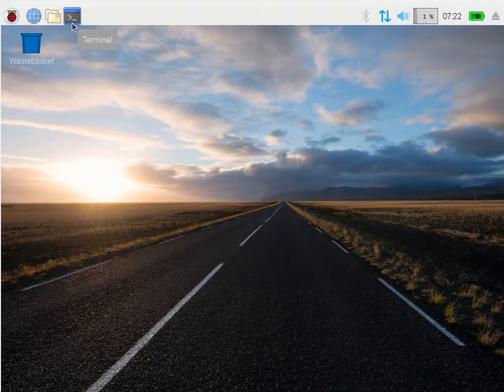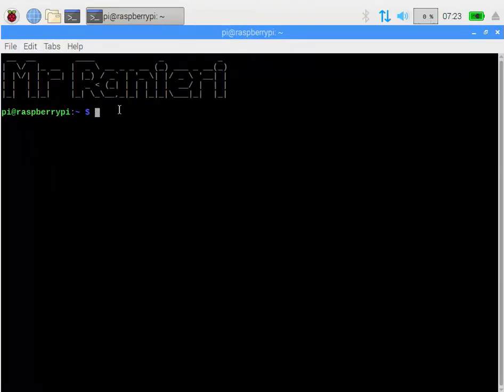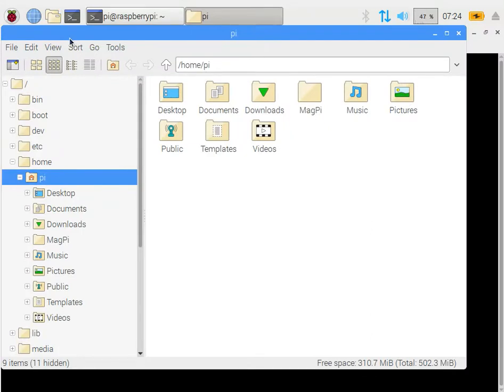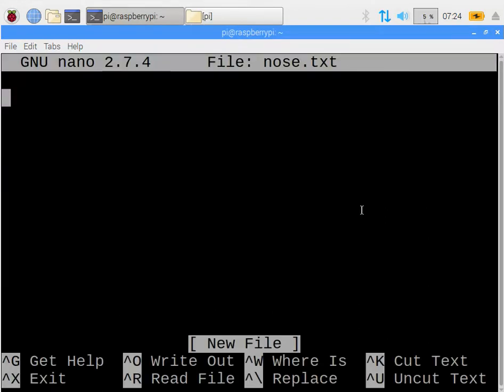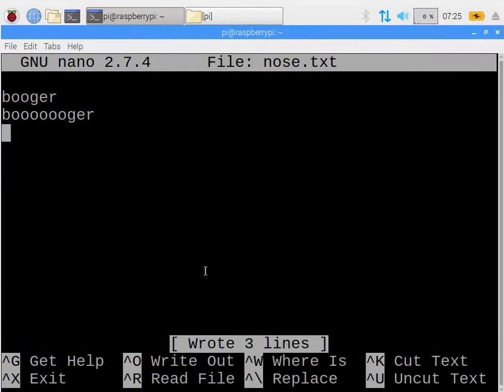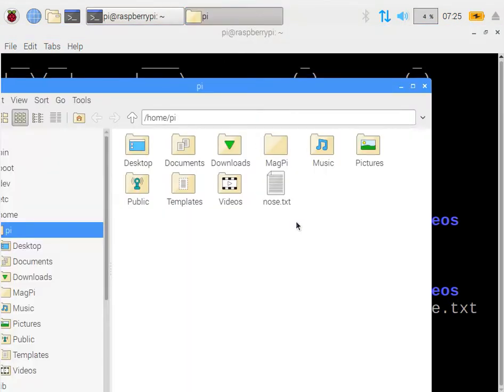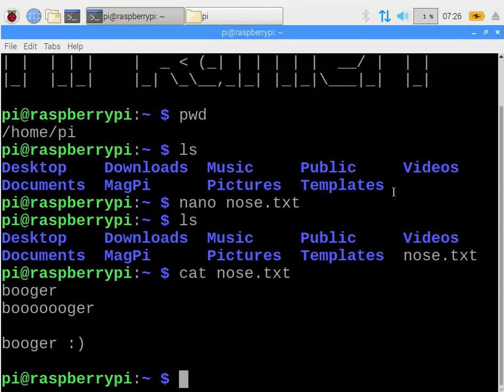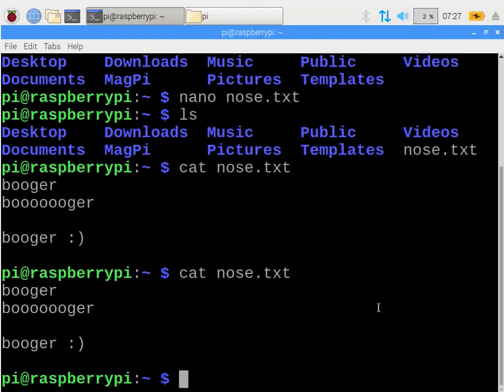Raspberry Pi - Filesystem 1 - ls nano cat